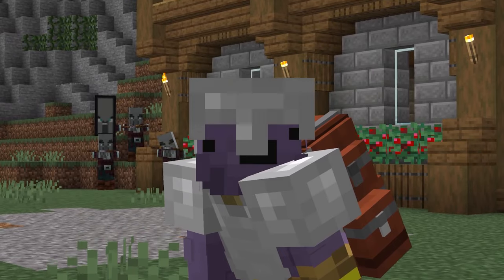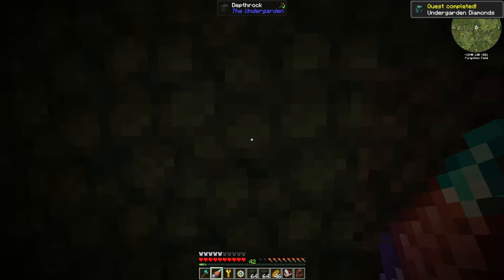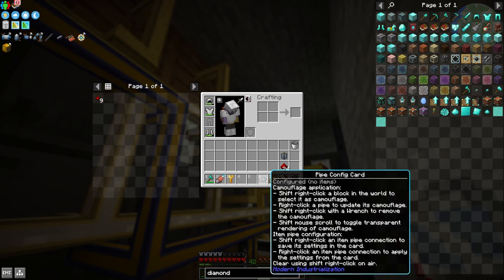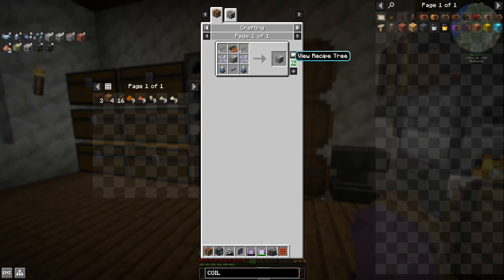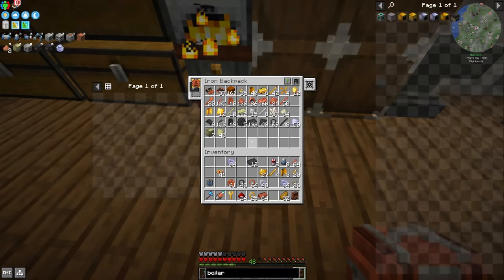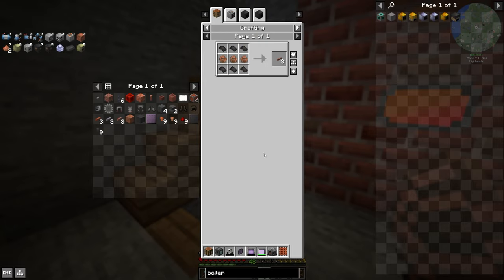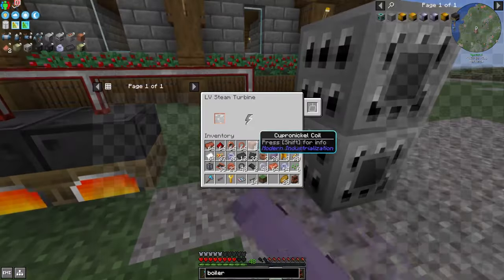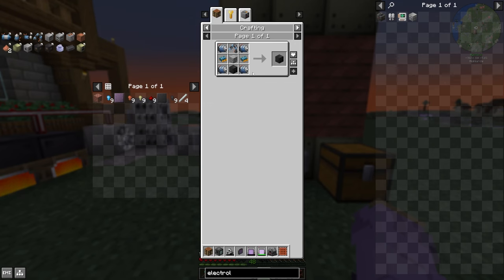FTB NeoTech - Ep. 4 - Electric Blast Furnace & LV Age Progression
We finally get our hands on our first of many EBF's, and start to progress in the LV age.